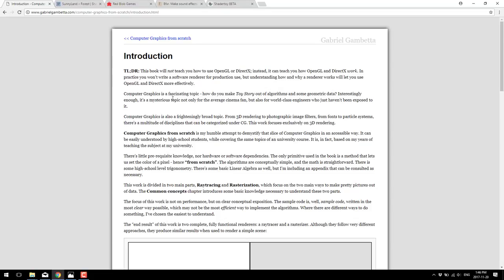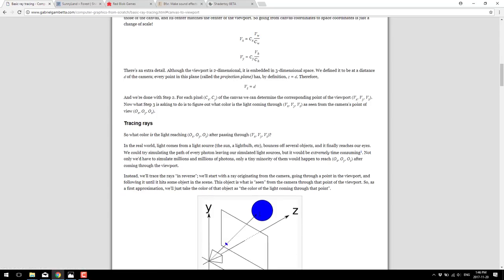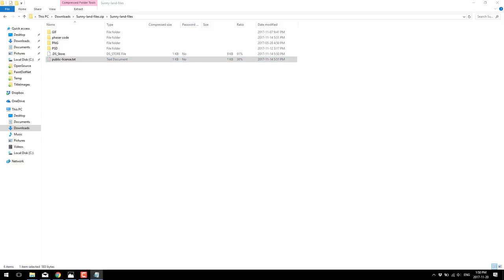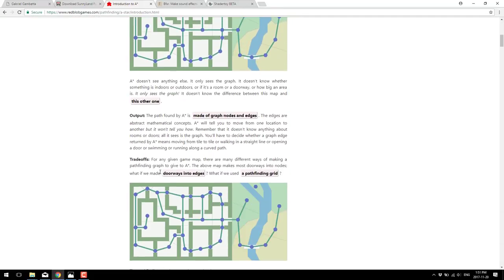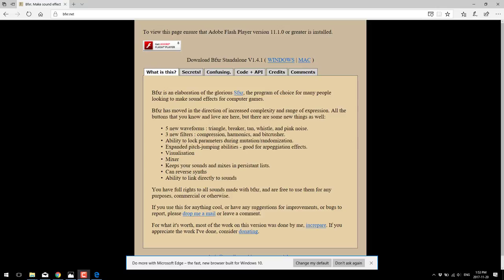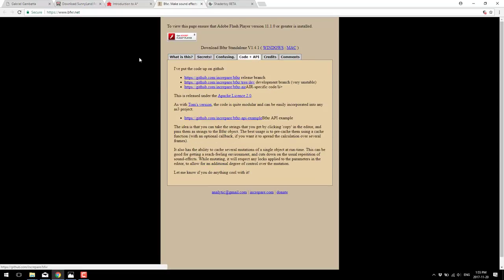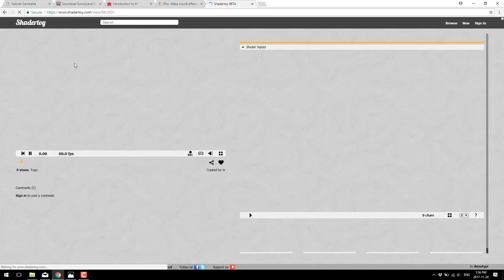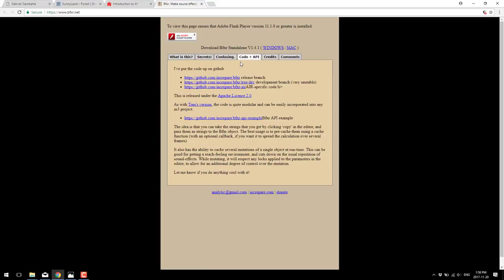Five Great Game Development Websites Volume 2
A collection of great websites and tools.  Here are the links mentioned in this video: